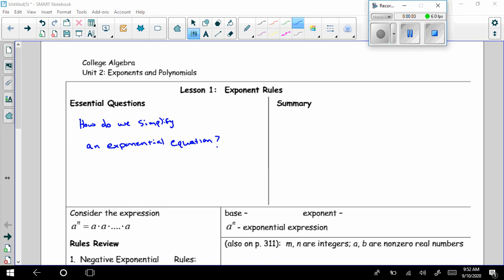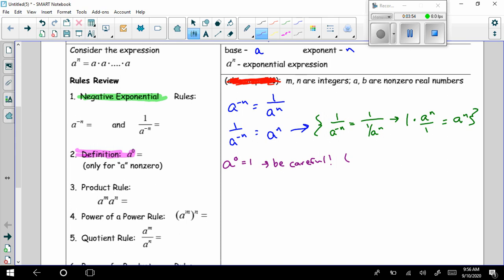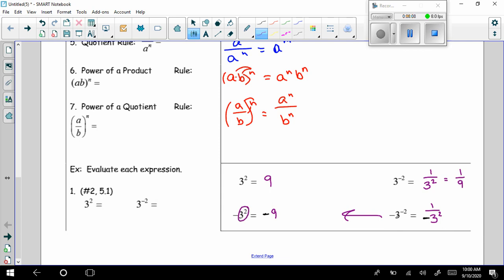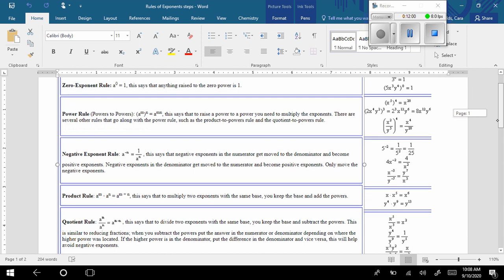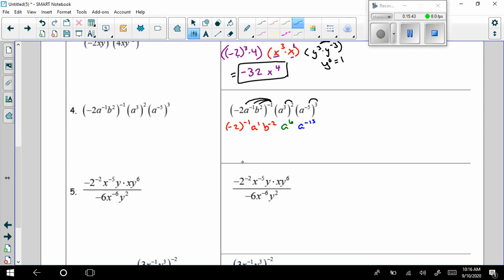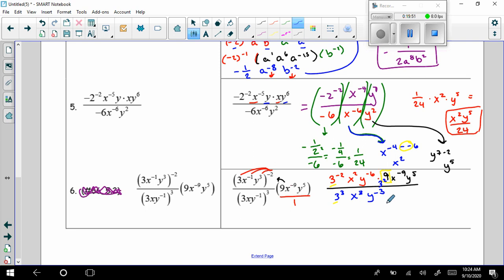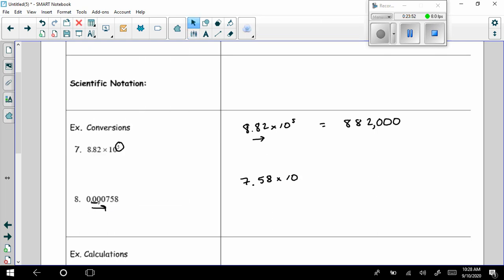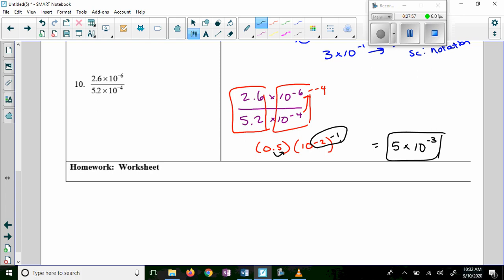Unit 2 Lesson 1 Rules of Exponents Notes